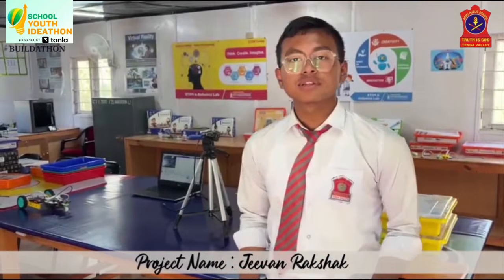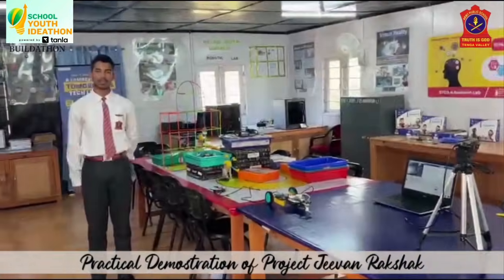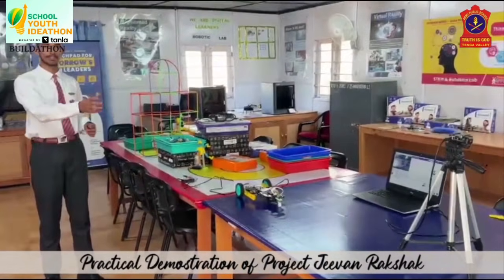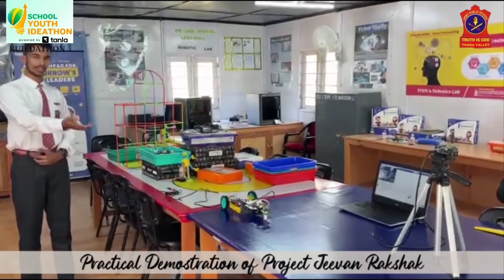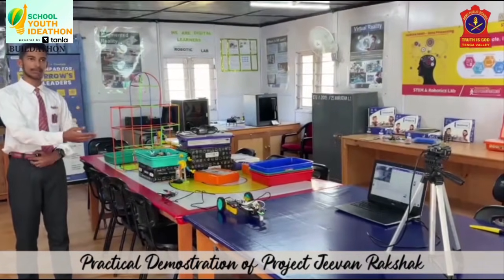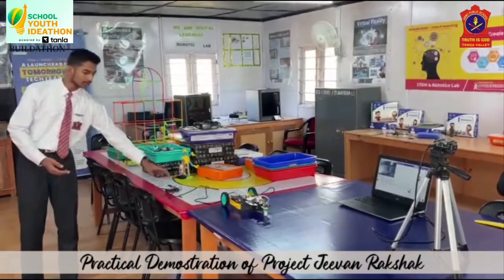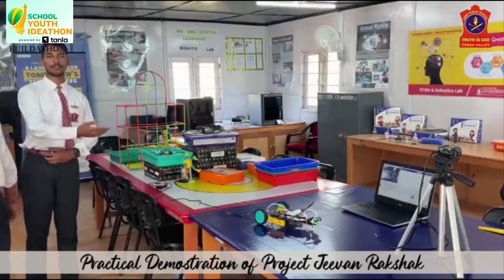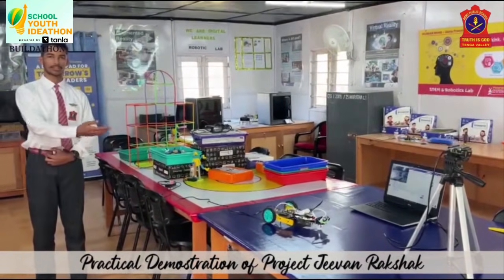SYI77201 | Team Name -Winners Matrix | Top 2000 | SYI25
UID: SYI77201

SCHOOL NAME: Army Public School, Tenga Valley

Idea Tagline:  Jeevan Rakshak: The Low-Cost Tech That Saves Lives in Real Time.

Idea description: "Jeevan Rakshak – The Future of Road Safety Starts Here.
A low-cost, real-time warning system designed to prevent collisions at blind turns and danger zones. Built with motion detection, LoRa communication, and lightning-fast alerts — this device is engineered to save lives when every second matters.

Whether you’re a rider, driver, or a tech enthusiast, this is the kind of innovation that changes the game.
Smart idea. Powerful execution. Massive impact.

Meet Jeevan Rakshak — a student-built life-saving technology that’s ready for the real world."

Theme -

Category -